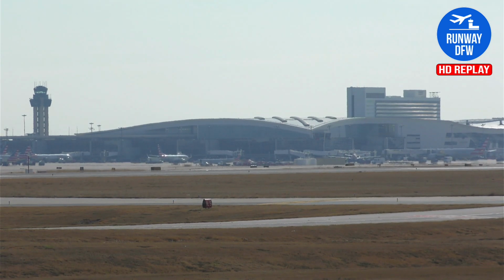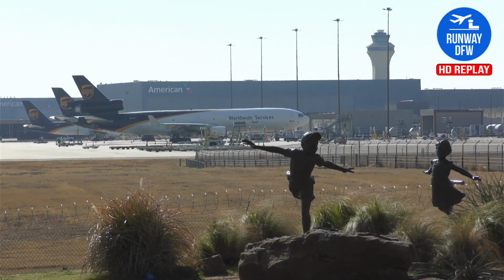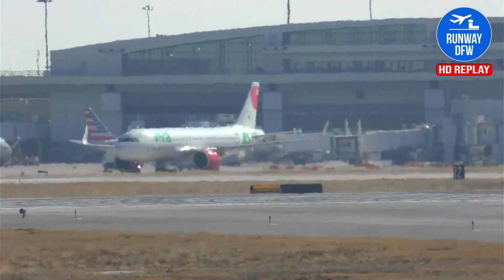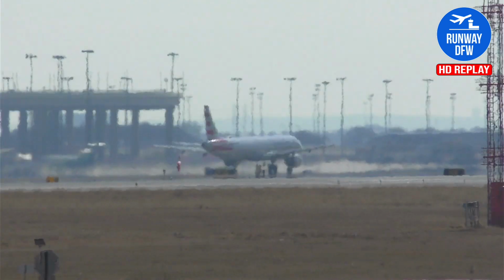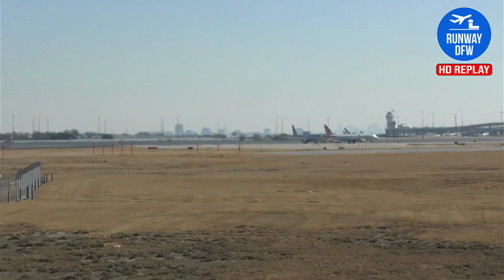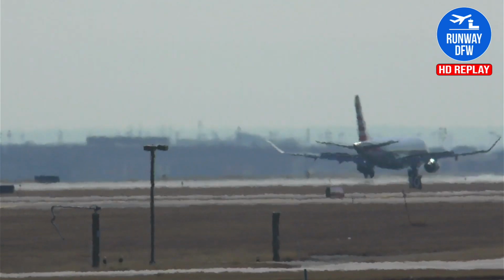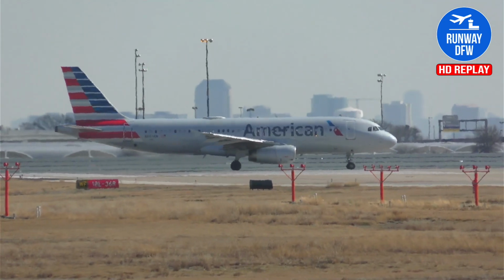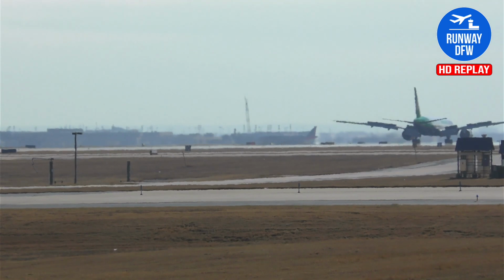Runway DFW HD Replay: DFW Airport plane spotting on Friday, January 7, 2022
Here is the 1080p replay of Runway DFW's live broadcast from DFW International Airport on January 7, 2022.

It was recorded on site, so there are no transmission glitches or dropouts!